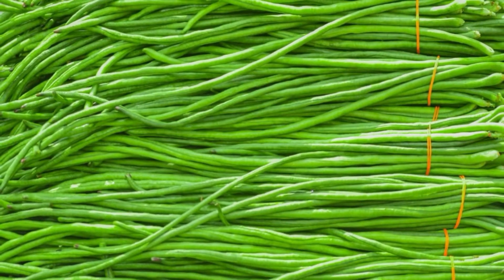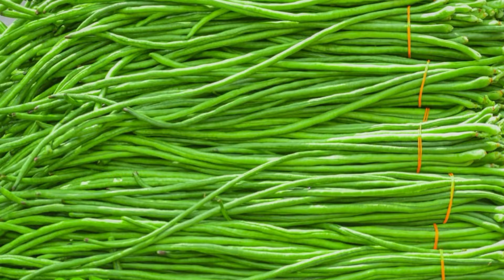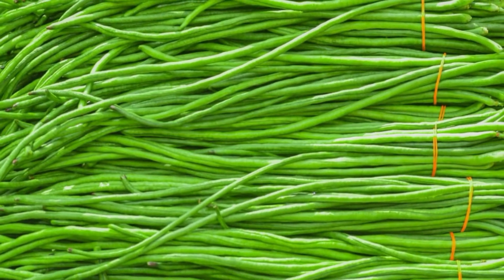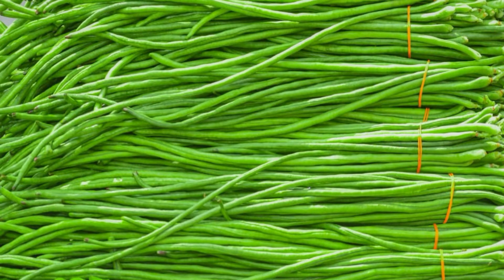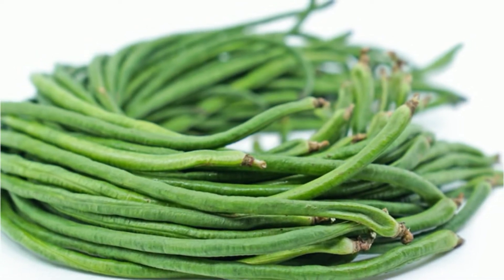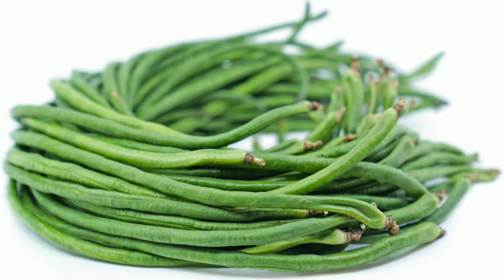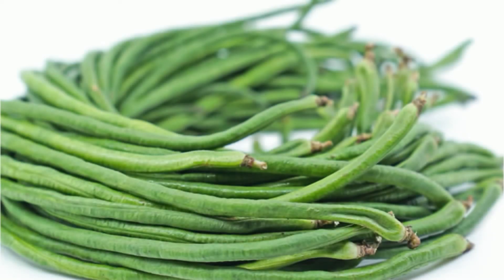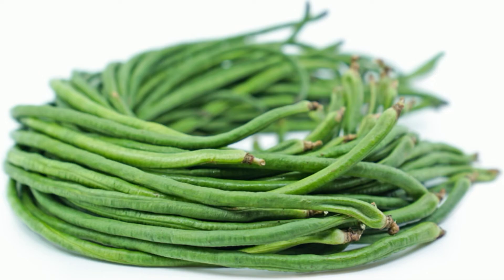Are long beans the same as green beans?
The asparagus bean is a legume cultivated for its edible green pods containing immature seeds,  like the green bean.  It is also known as: yardlong bean,  pea bean,  long-podded cowpea,  Chinese long bean,  snake bean,  bodi,  and bora.

What are the long beans called?
cowpea
The long bean is also known as the long-podded cowpea,  asparagus bean,  snake bean,  or Chinese long bean.  They have a very pronounced flavor and have a distinctly beany taste,  and are not sweet like the green bean.  Long beans work best briefly steamed,  stir-fried,  or braised,  but also hold up well when added to stews.

Sometimes called yard-long beans,  these beans are,  in fact,  a completely different family of a plant from green beans.  Apart from their extraordinary length,  however,  they are similar in flavor and look to green beans and can be cooked in the same ways.

Is long beans good for health?
Long beans is a low calorie vegetable and hence can be consumed by those on weight loss.  It has fair amounts of Vitamin A and good amounts of Vitamin C.  Being a green vegetable,  it is rich in phyto chemicals and antioxidants,  thus plays an important role in fighting cancer and delays aging.

What are the different types of beans?
Types of Beans
Black Beans.  Black beans are a staple in many Mexican and Brazilian dishes.  . . .
Black-Eyed Peas.  . . .
Cannellini Beans.  . . .
Chickpeas (Garbanzo Beans) . . .
Great Northern Beans.  . . .
Kidney Beans.  . . .
Lima Beans.  . . .
Pinto Beans.

Can long beans be eaten raw?
Yard-long beans can be eaten raw or cooked; just don't let them go for an extended swim.  Serious Eats explains: Though yardlong beans taste similar to green beans,  their texture is distinct.